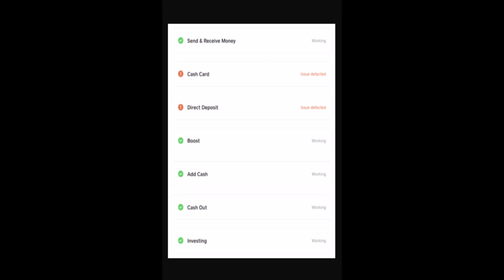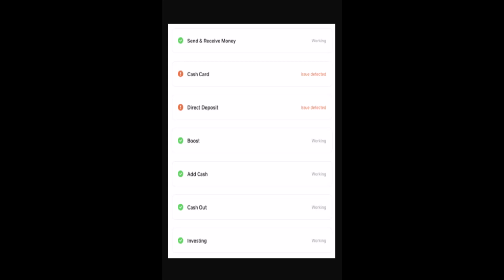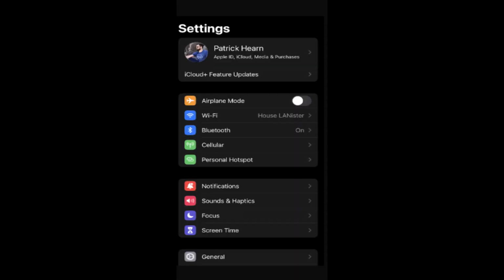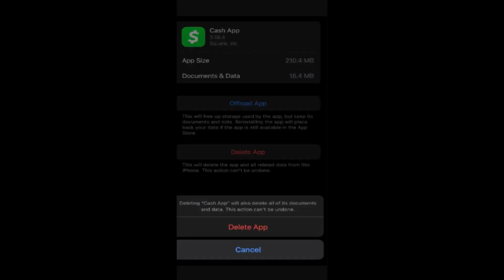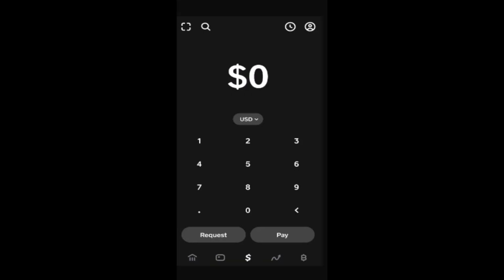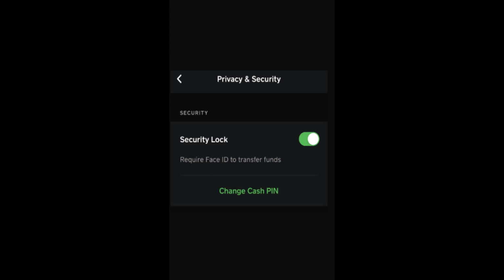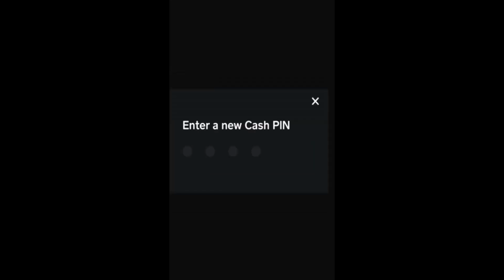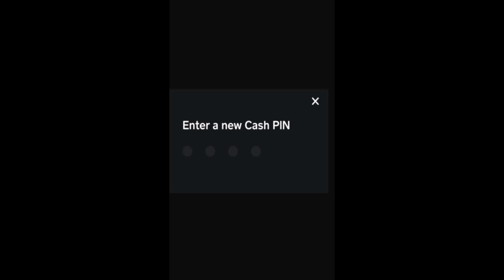How To Transfer Solana From Binance To Phantom Wallet !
This video guides you in an easy step-by-step process to transfer Solana from Binance to Panthom.

Chapters / Timestamps
0:00 Intro
0:18 transfer Solana
1:58 Outro